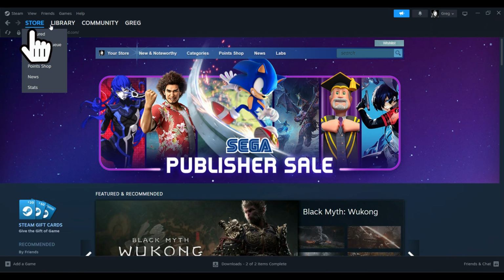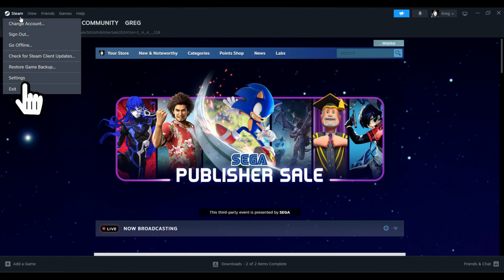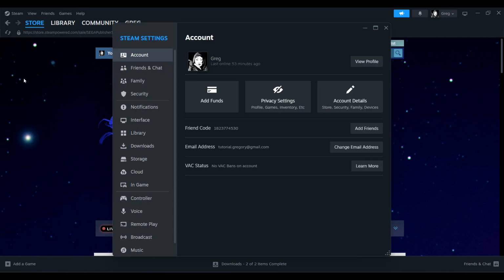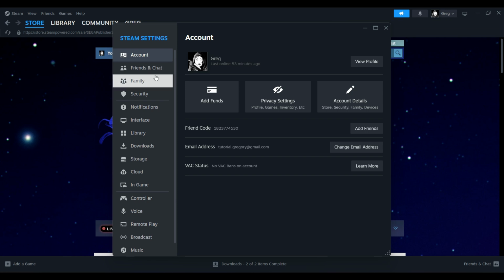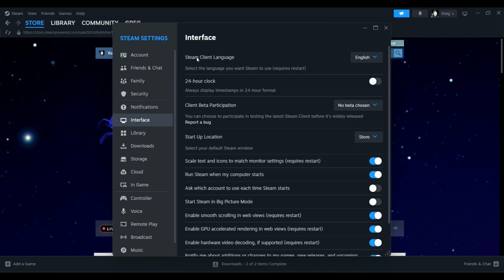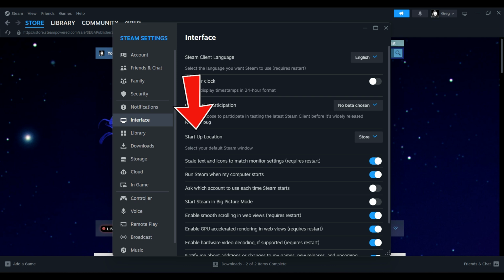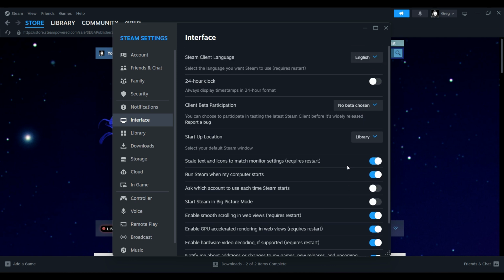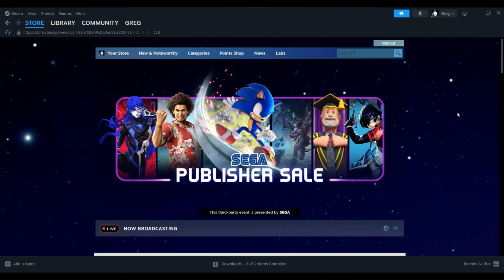How to Change Start up Location on Steam (2024)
In this video, I show you how to change the startup location in Steam. You will learn how to adjust where Steam opens when you launch it, so you can start in the library, store, or any section you prefer.